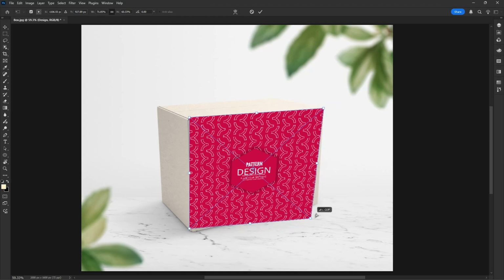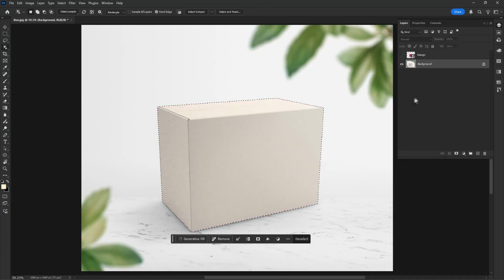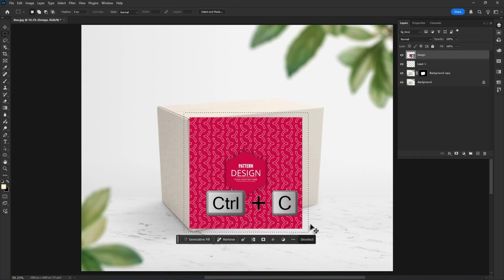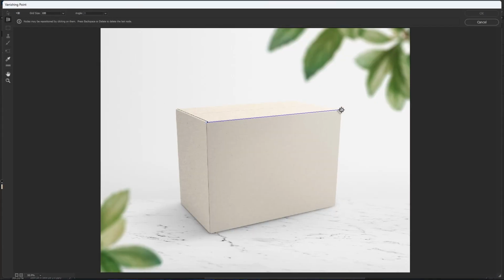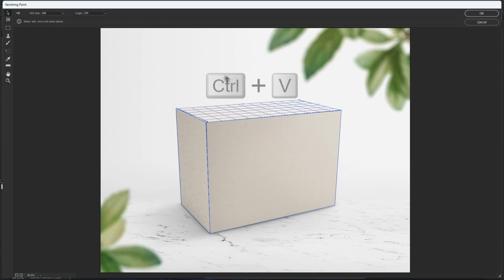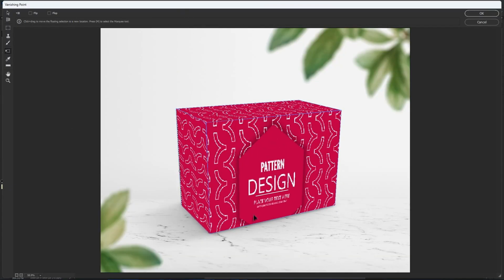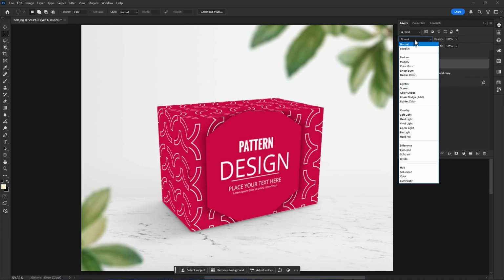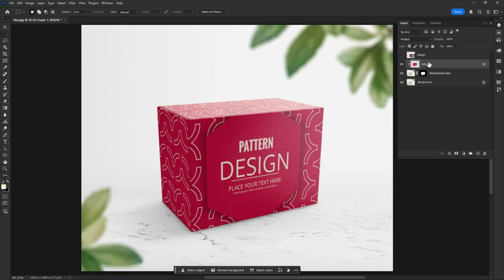Create Box Mockup Photoshop Tutorial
In this tutorial, you will learn how to create a box mockup using Photoshop, Learn how to make a mockup with this easy Photoshop tutorial. Transform your images into beautiful designs with just a few simple steps!